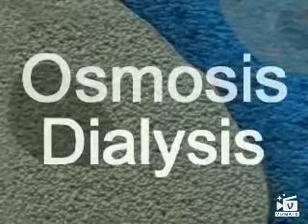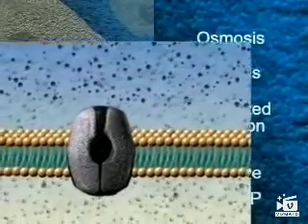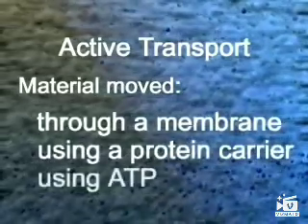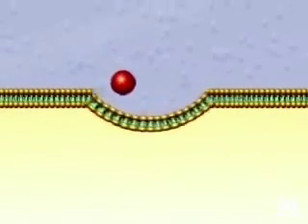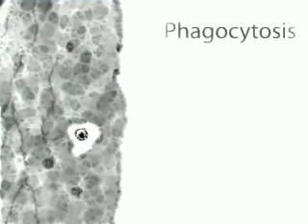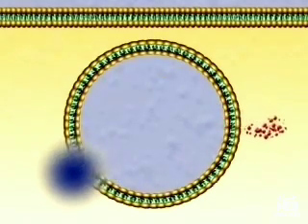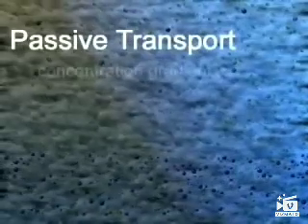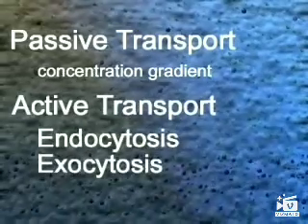Active and passive transport. Facilated_diffusion. "Osmosis". Concentration_gradient.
"NCERT 11th" .Useful in various medical entrance exams NEET AIIMS JIPMER etc.